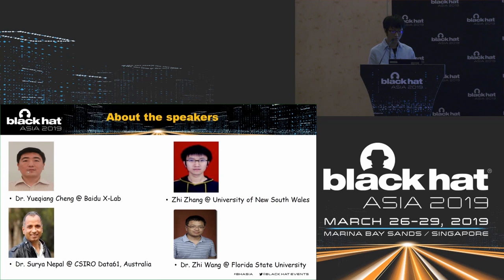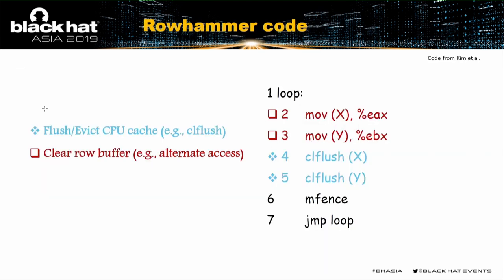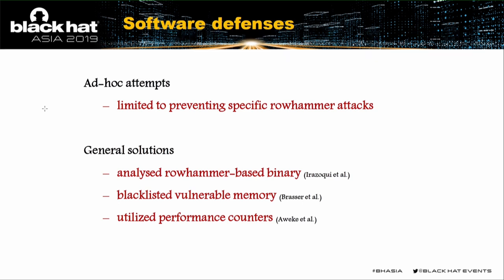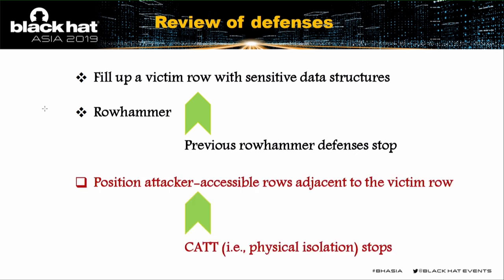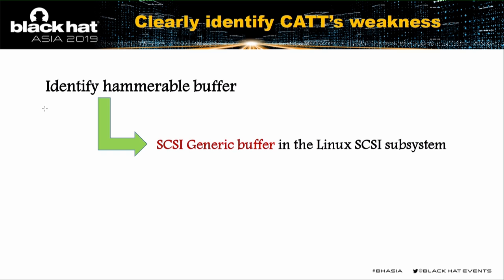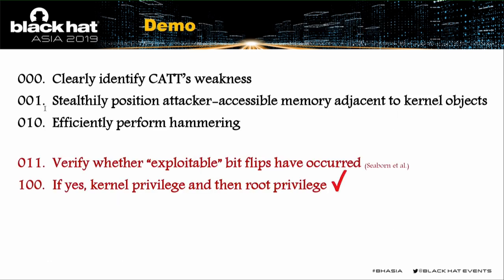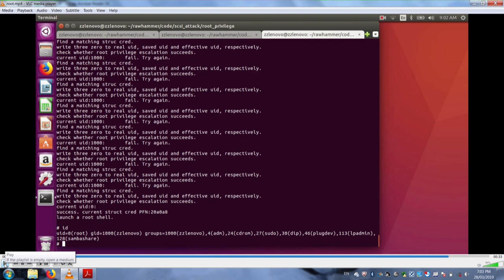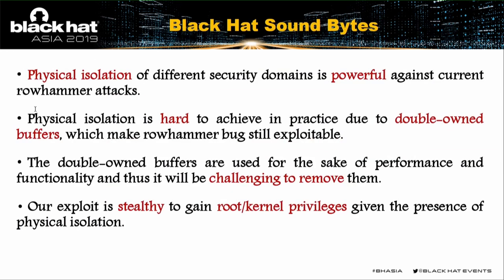Winter is Coming Back:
In this talk, we will present a novel exploit that is able to effectively break the most advanced rowhammer defense. The exploit allows an unprivileged user application to gain both root and kernel privileges. Further, the exploit is stealthier and more efficient compared to existing rowhammer exploits.

By Yueqiang Cheng, Zhi Zhang,  Surya Nepal and Zhi Wang